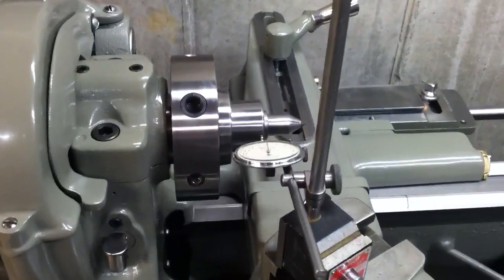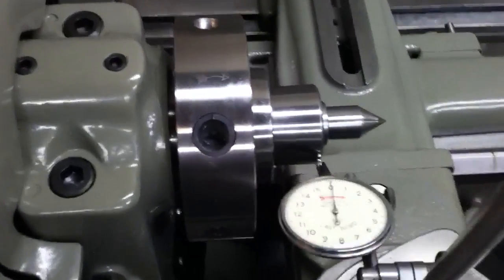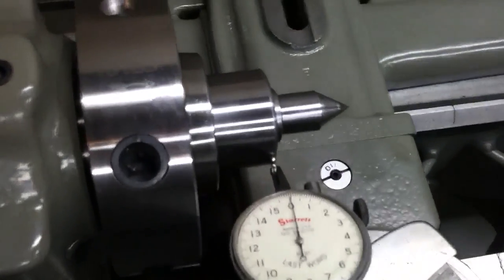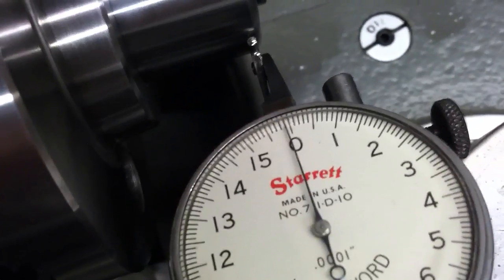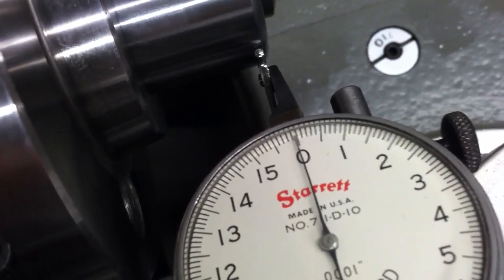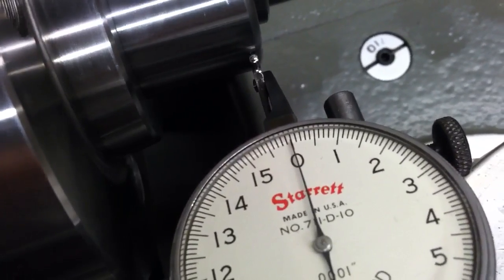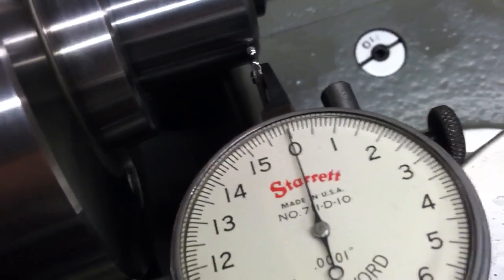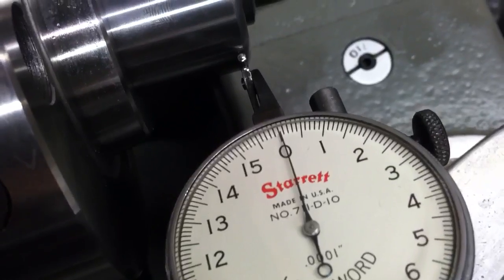Machinery Restoration #3: South Bend 13 - (Part 7 of 9)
Checking the spindle runout. Looks like there isn't any! Restoration Thread (which contains a lot of information and answers to many questions) can be viewed